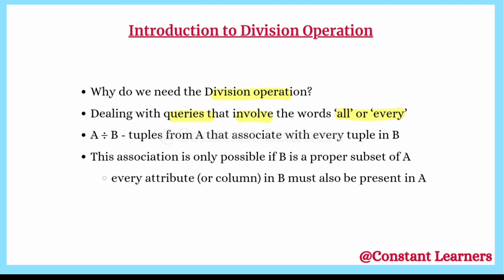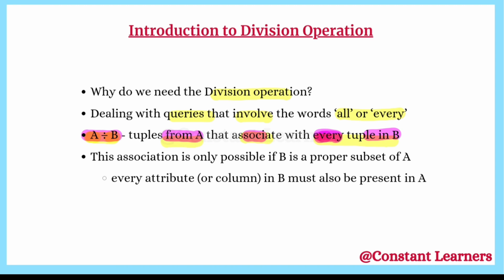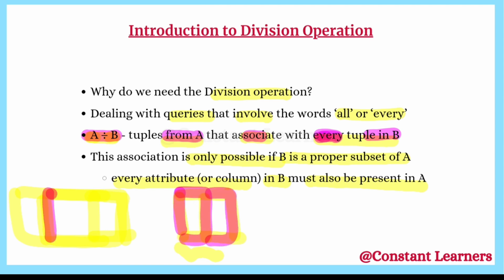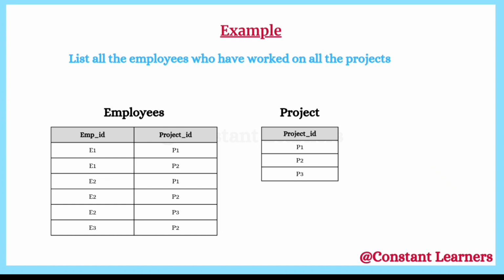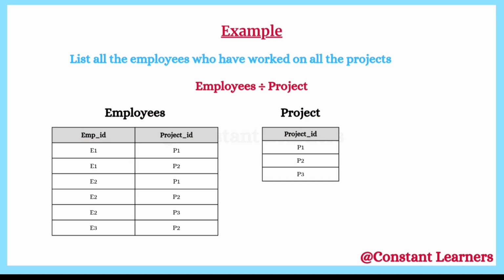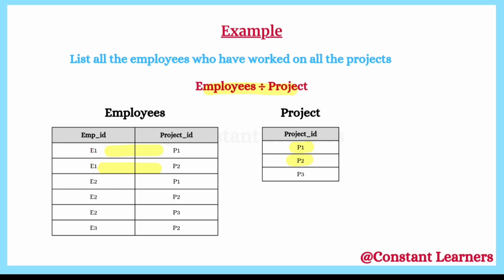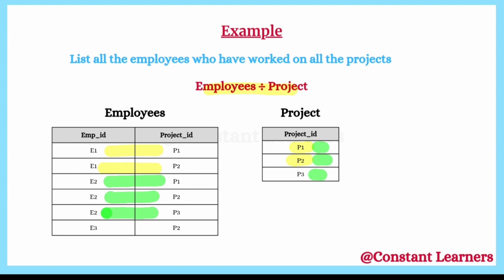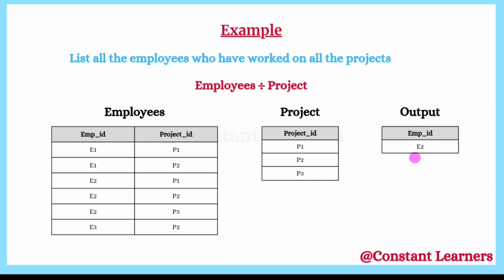40. Division |Relational Algebra |DBMS